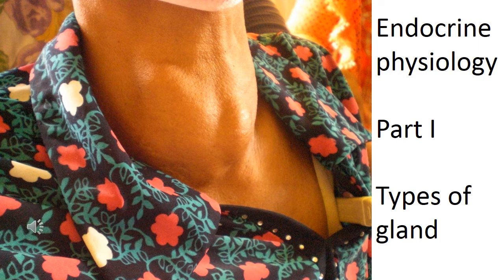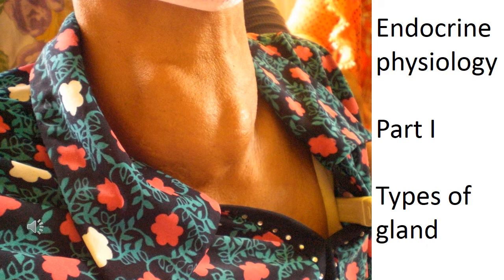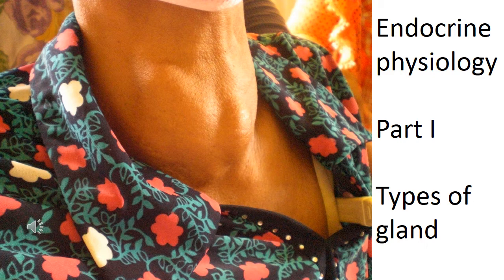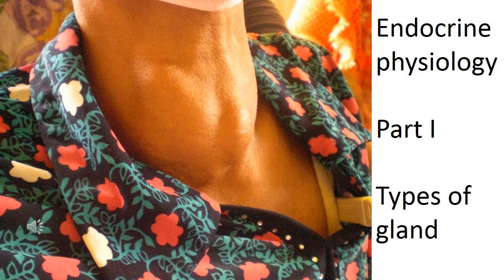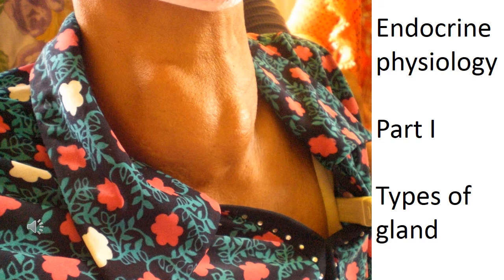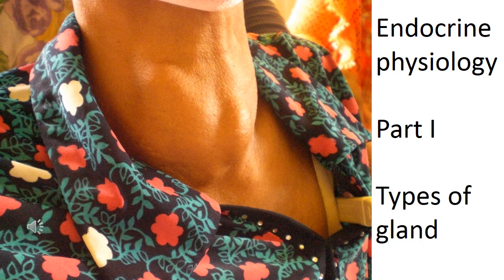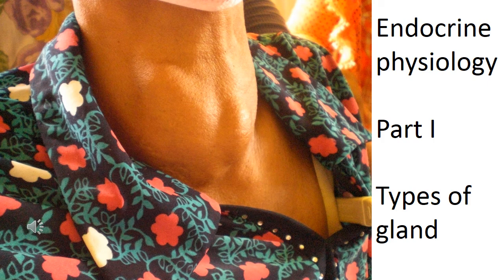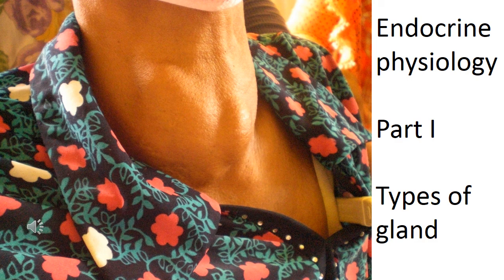Endocrine physiology, Part 1, Types of glands Podcast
An interesting podcast talk considering endocrine and exocrine glands.